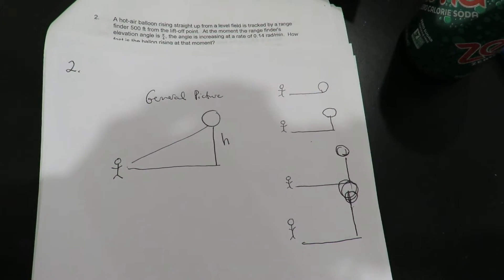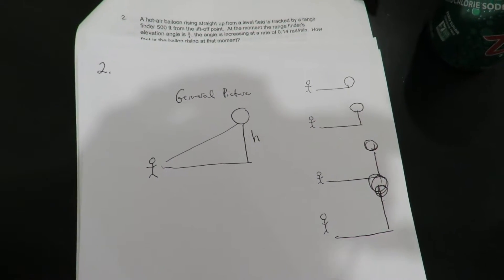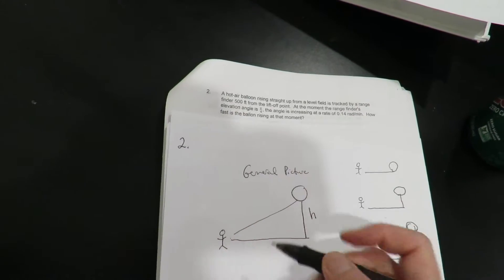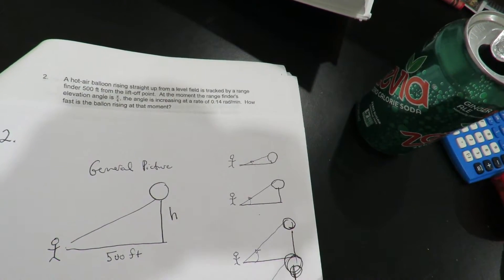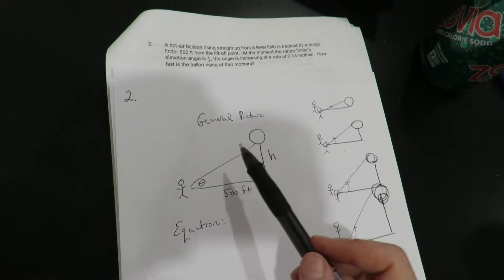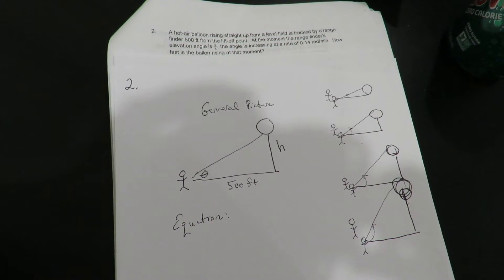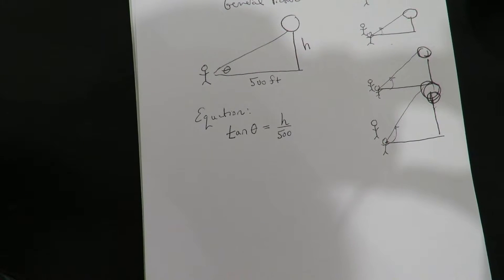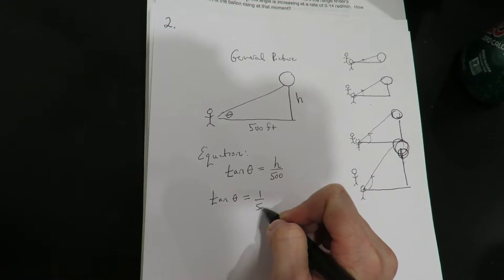Rated Rates Example 2